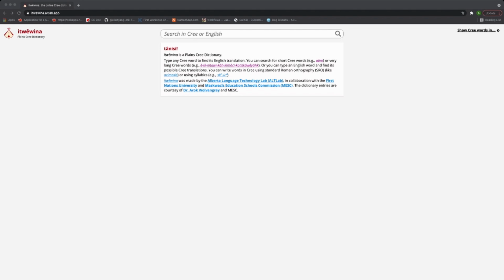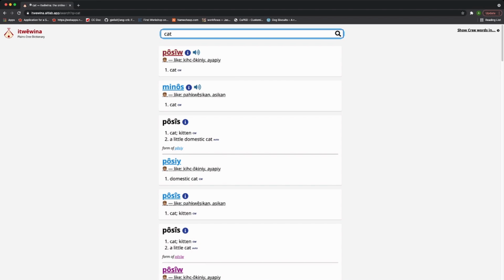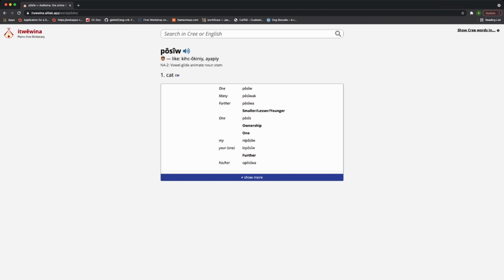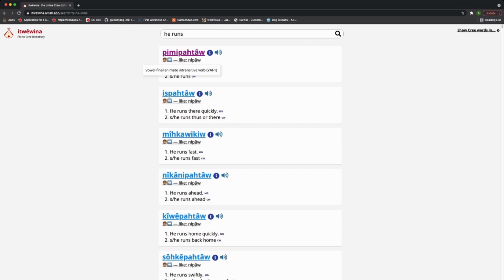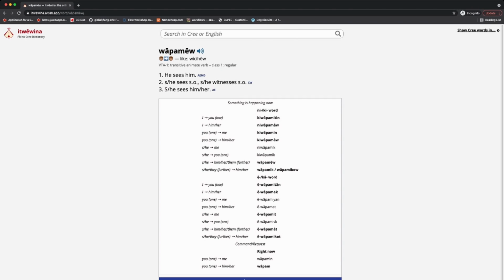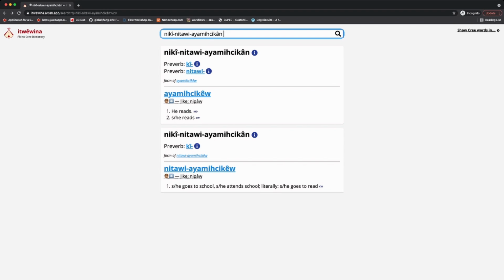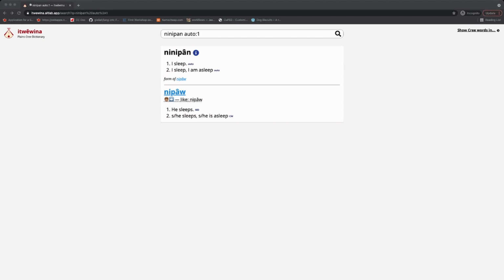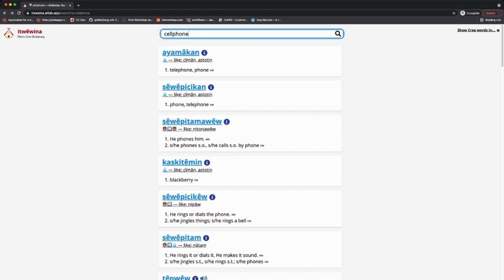Smart Dictionaries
Itwewina smart dictionary